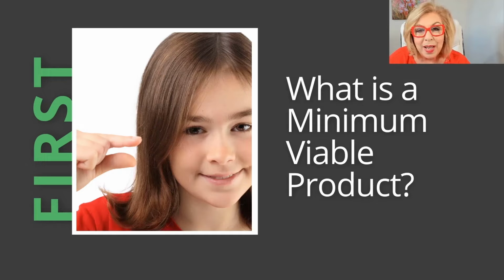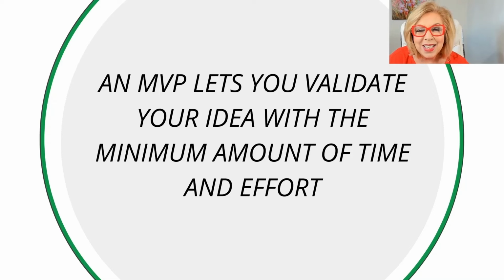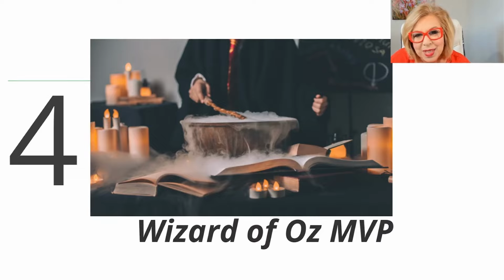Making Money with a Minimum Viable Product (Every entrepreneur NEEDS to know)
Business owners will often launch a product or service and see no traction. This can be really discouraging after having invested weeks or even months into researching, developing, and promoting the product. Fortunately, there is a better way and it's called a Minimum Viable Product.

In this video, Kim Garst will take you through what an MVP is, how it can help you make
money fast, and give you some examples that will inspire you to create your very own
MVP.

0:00 - Introduction
0:56 - What is a Minimum Viable Product
1:33 - Benefits of a Minimum Viable Product
2:10 - Minimum Viable Products you can create
3:16 - Video MVP
3:51 - Landing page MVP
4:31 - Crowdfunding MVP
5:09 - Wizard of Oz MVP
5:57 - Concierge MVP
7:12 - Selling on a .Online domain

COMING UP…
Identifying Your Buyers (Find a TRIBE for your online business)

Choosing a revenue stream (Step-by-step instruction + FREE resource)

Learn everything you need to know about writing a business plan.

Don't forget to turn the notifications on!